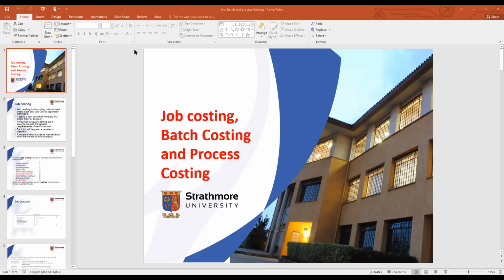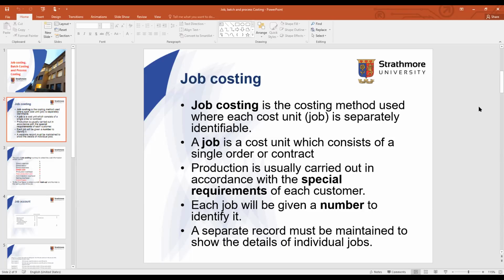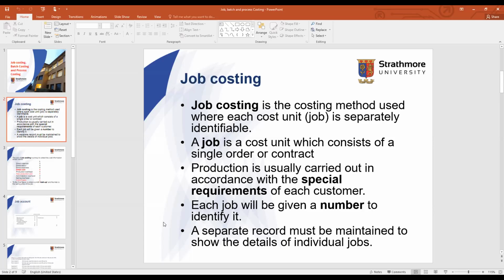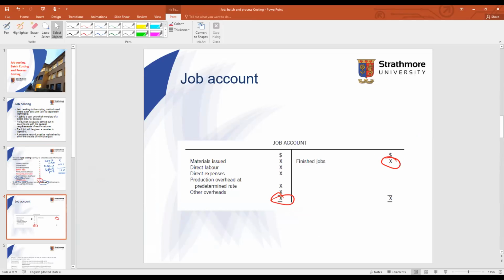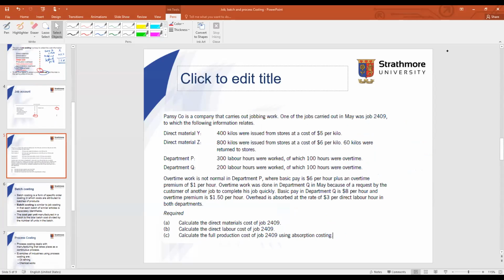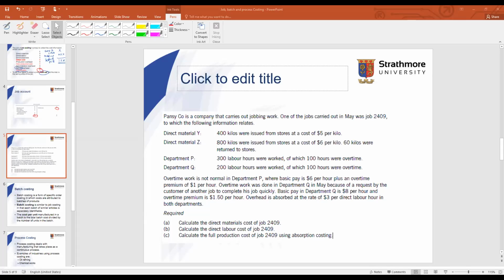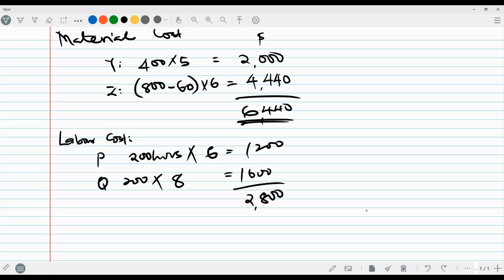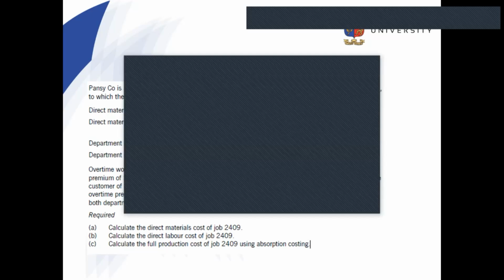2020 11 04 08 21 00 MA1